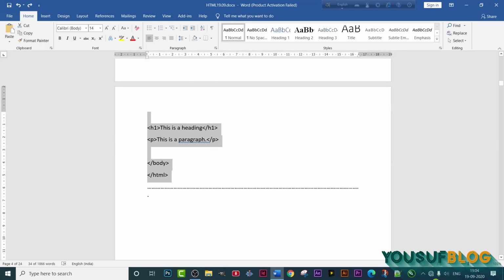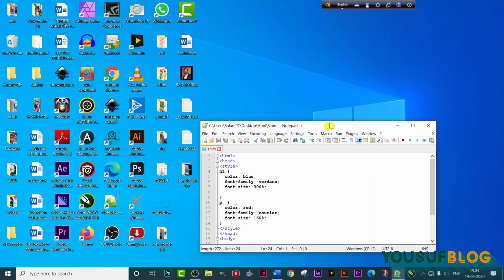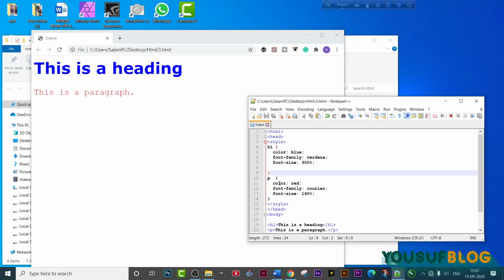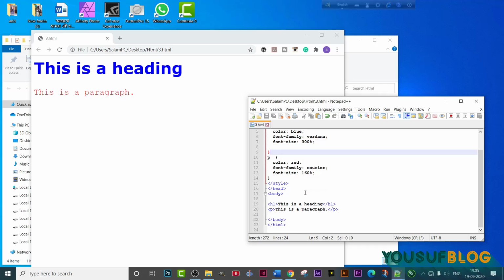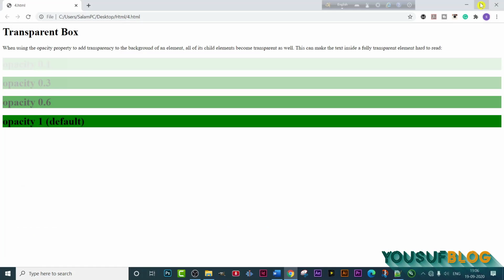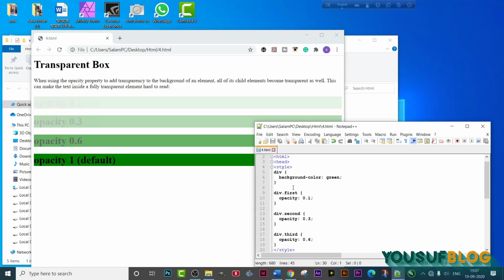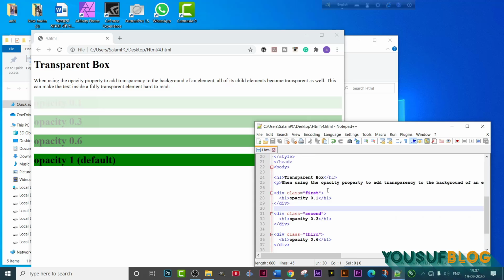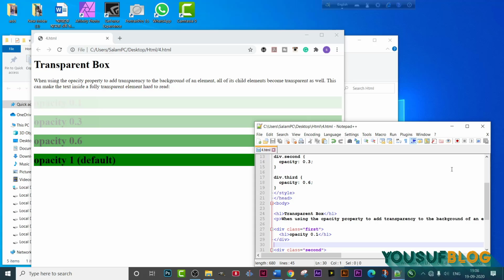Content Box with Hover Effects - Html Css Creative Box Hover Effect Tutorial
Html Css Creative Box Hover Effect Tutorial